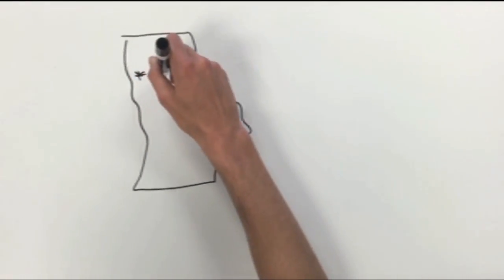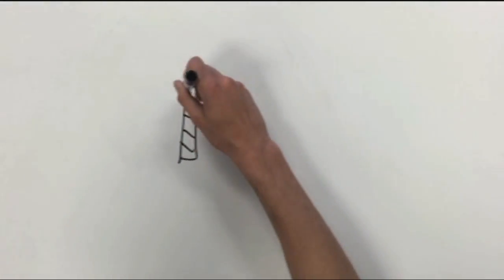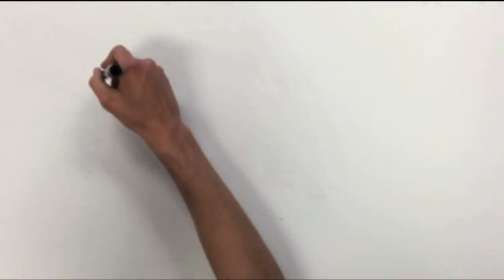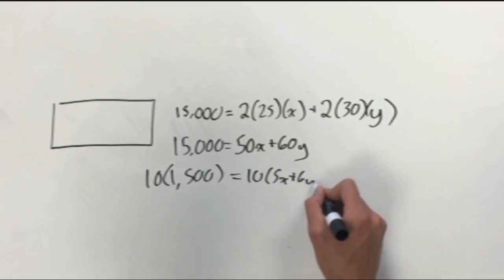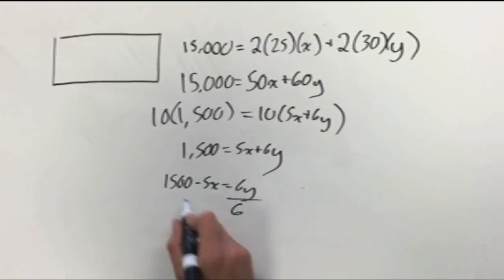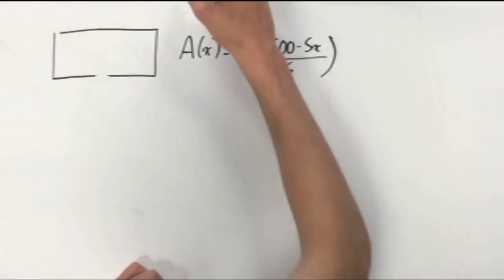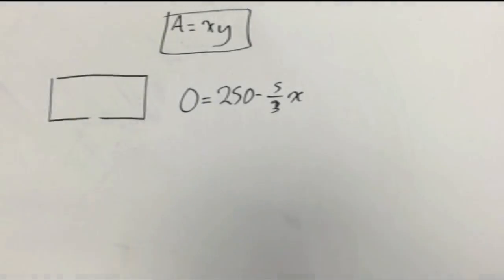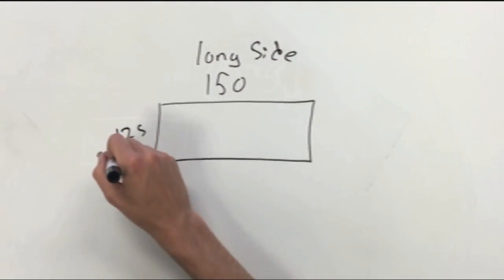Calculus Project: Zoo Atlanta Problem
Down in Zoo Atlanta, pandas are becoming out of control. After realizing they have been locked up in captivity in Zoo Atlanta for generations, they decide to take a stand and fight against man. The two leaders of the pandas, Mei Lun and Mei and Huan, are tired of being held in a tiny enclosure and simply being marketing tools. What started initially as protests has now led to violence. Pandas are even starting to tie broads up with bamboo. However, Zoo Atlanta has recently received some luck as the pandas agreed to end the violence. Yet, they coerced the zoo to build a bigger enclosure for the pandas and a promise of freedom in 10 years if they attract visitors to the zoo. The owner of the zoo, Pablo, has a budget of $15,000 to build a rectangular fence. The long sides will cost $25 per foot while the short sides will cost $30 per foot. The short sides cost more because they will be covered with fun games and pretty pictures for the pandas to enjoy. In order to maximize the area of the fence, what dimensions should Pablo tell the engineers to use.